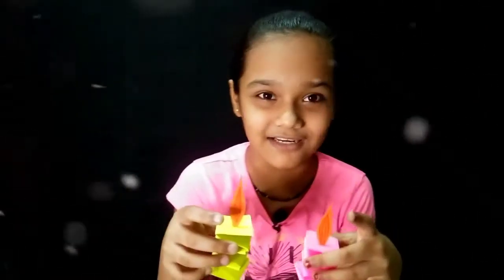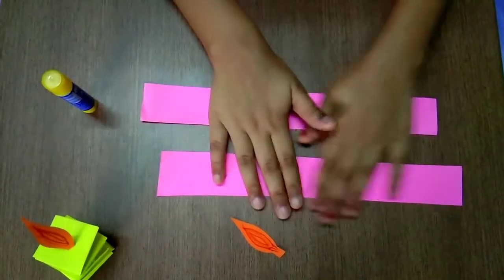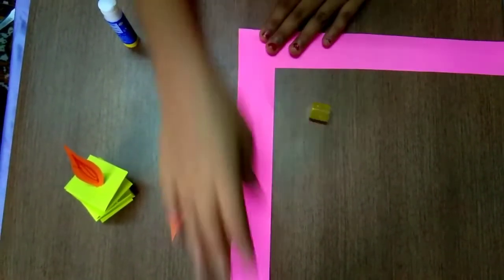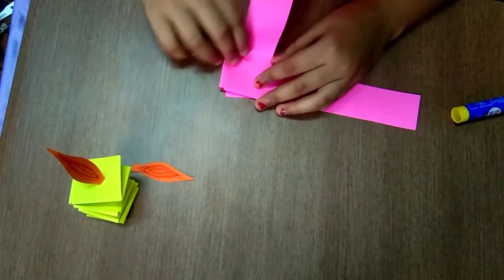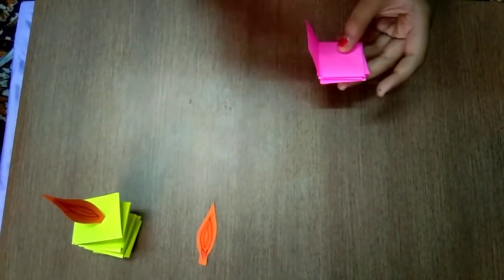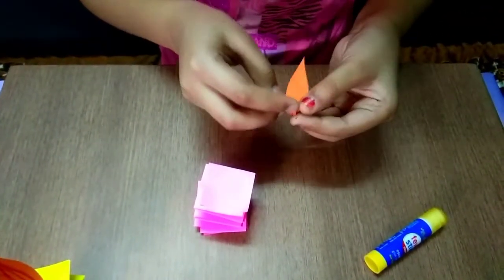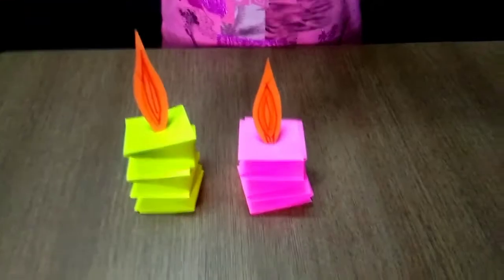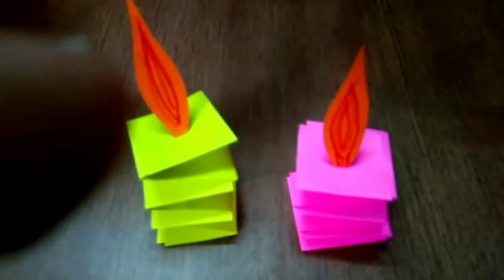HOW TO MAKE 3D CANDLE -DIY CRAFT | ART | ORIGAMI PAPER ACTIVITY.🕯🕯🕯🕯🕯🕯🕯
BY PALAK HINGU.